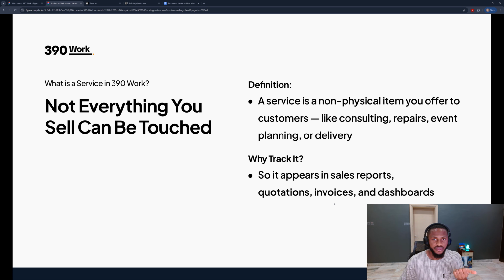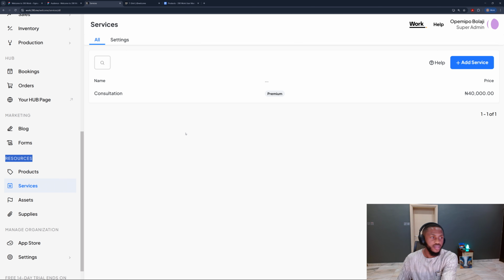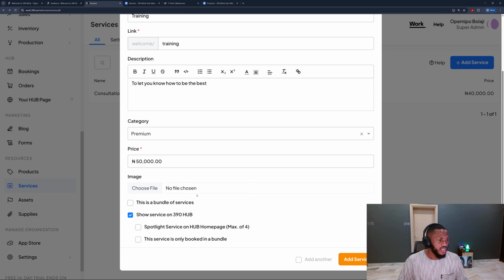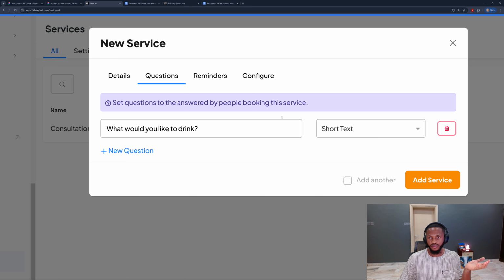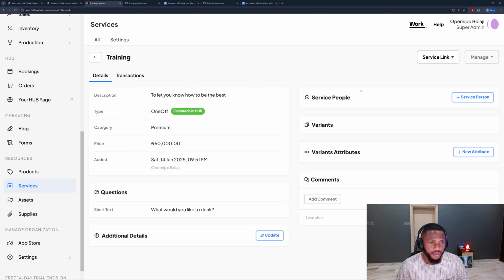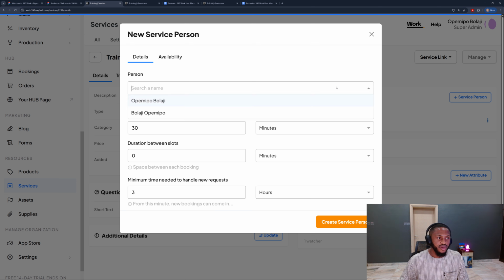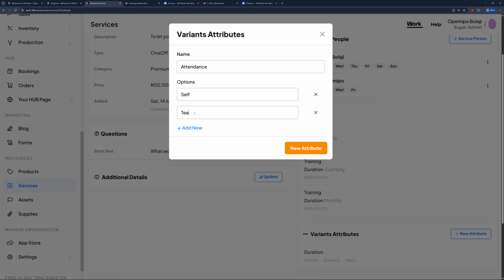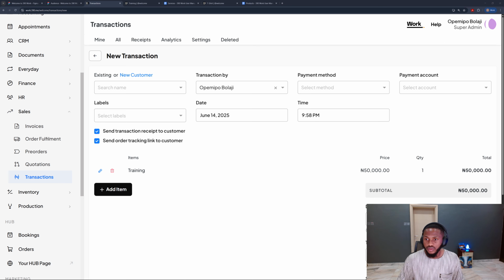Services on 390 Work